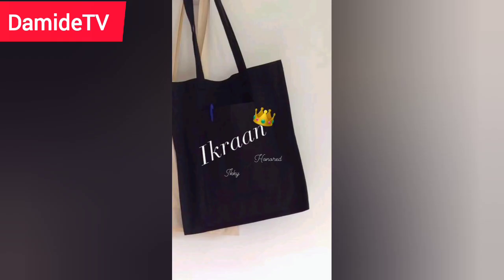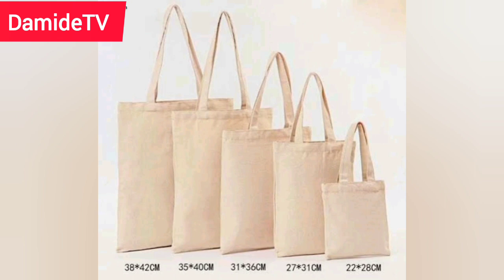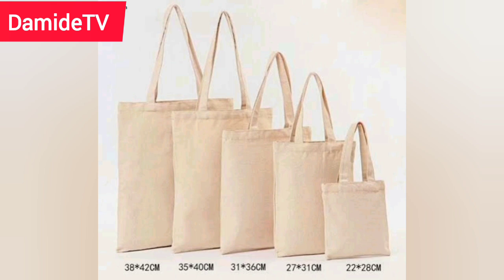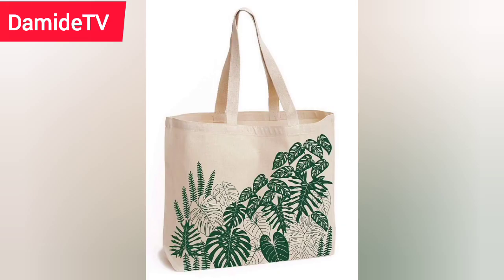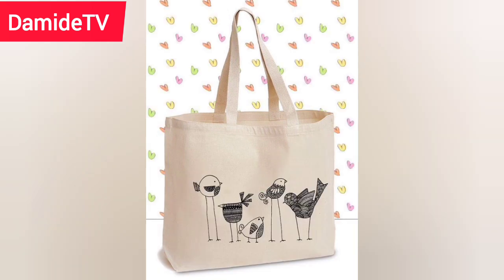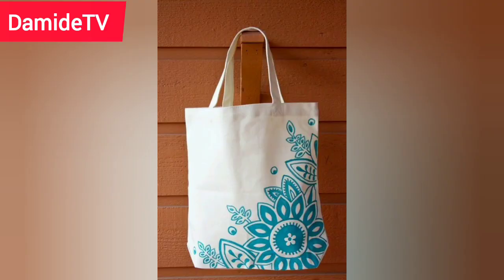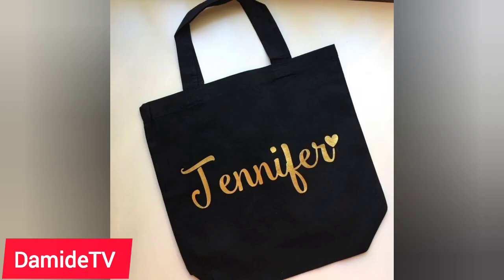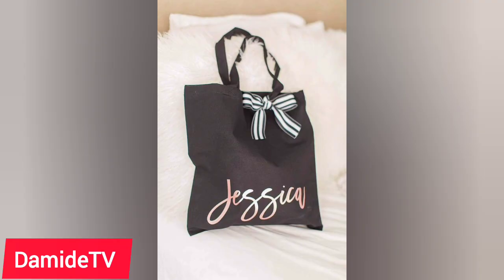How To Start Your Tote Bag Buisness/ Step By Step Guide For Beginners/Everything You Need To Know.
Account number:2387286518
Account Name: Oladosu Damilola Olanike
Bank: Zenith Bank